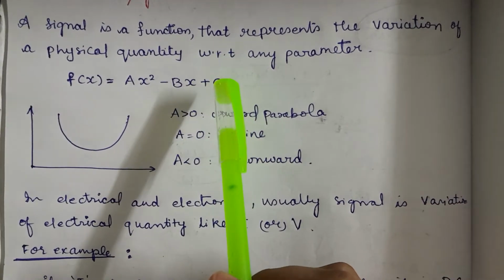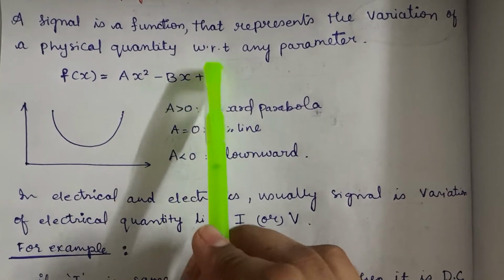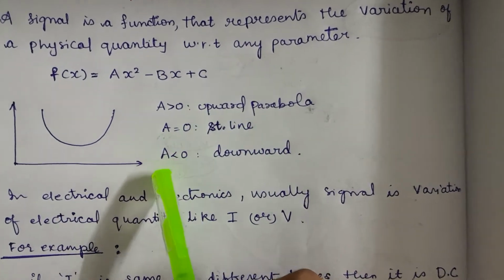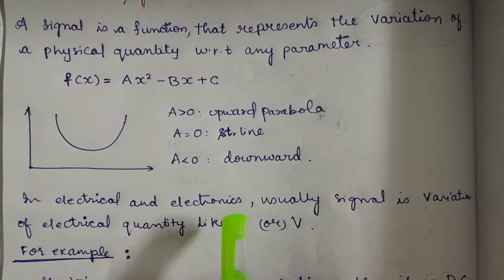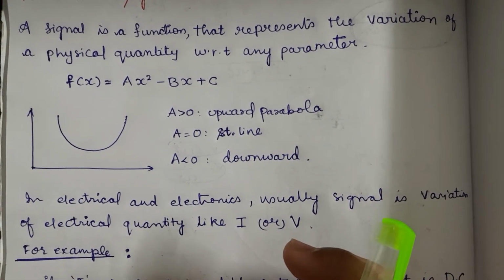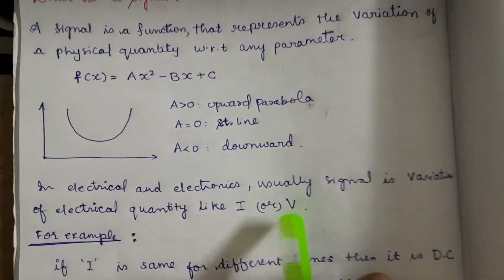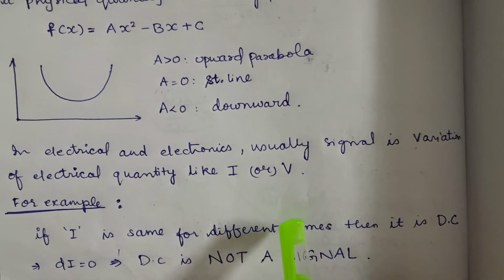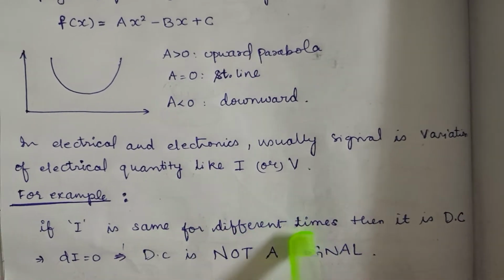|Introduction to Digital Electronics| Lecture-1 What is a Signal?